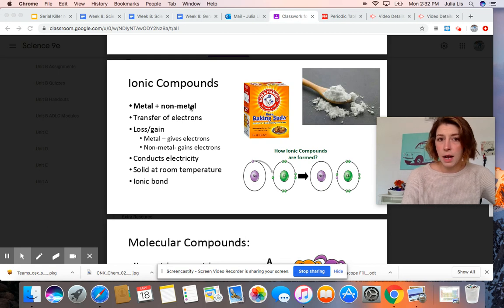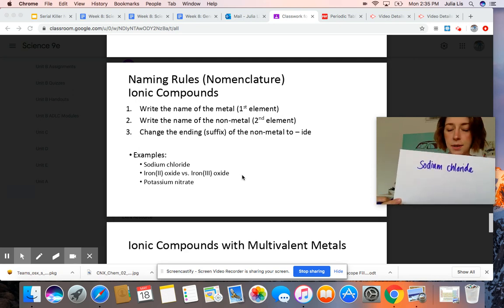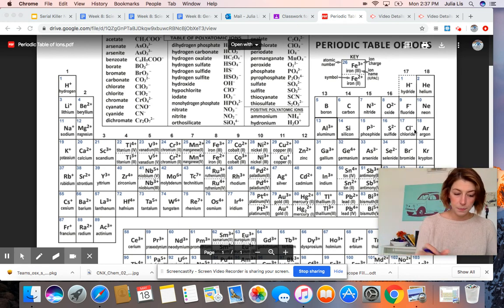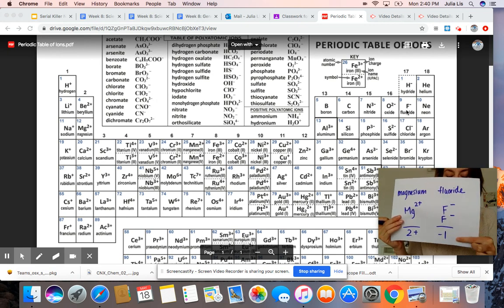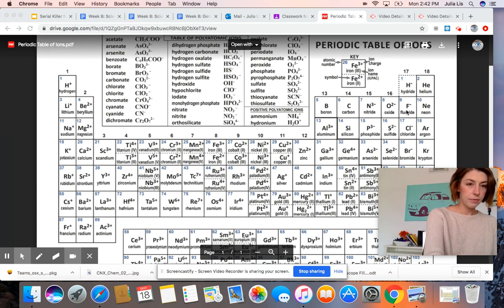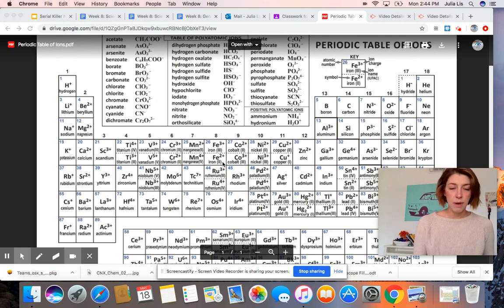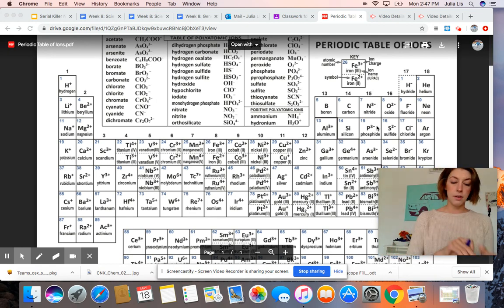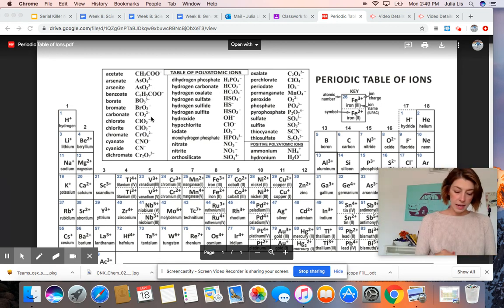Ionic Compounds- Writing Formula/Naming